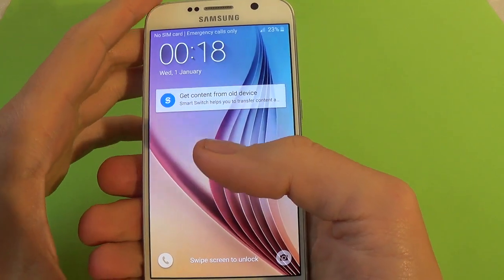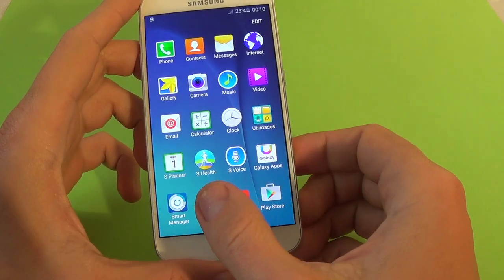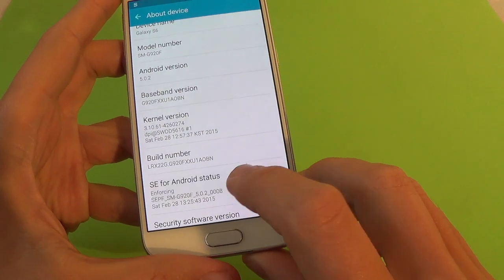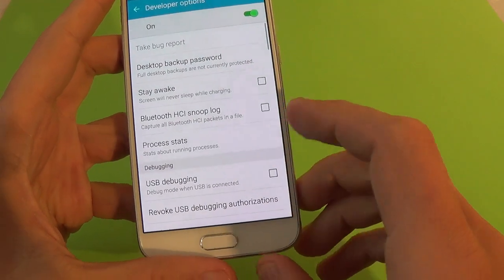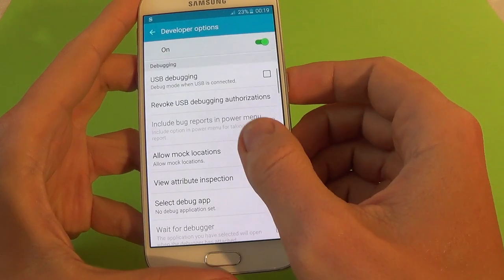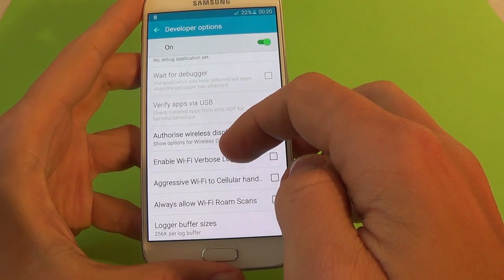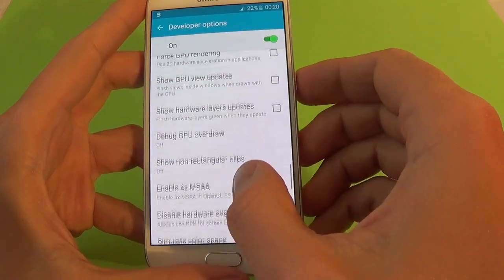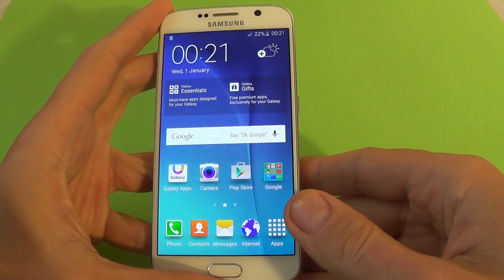Samsung Galaxy S6 G920F secret menu (developer option)